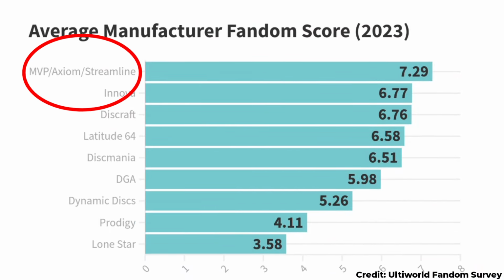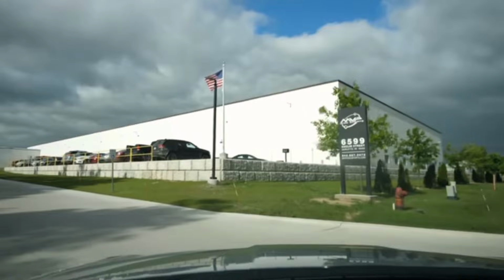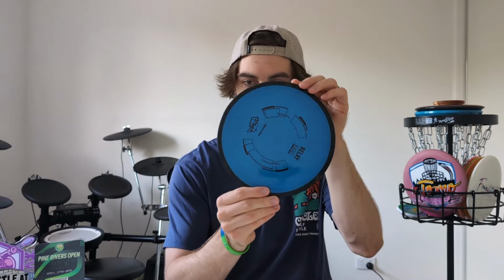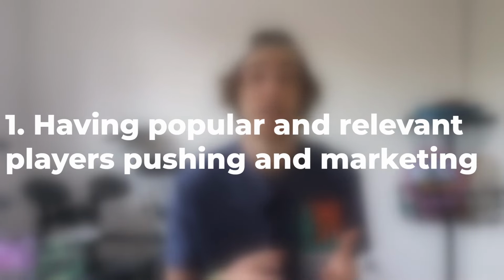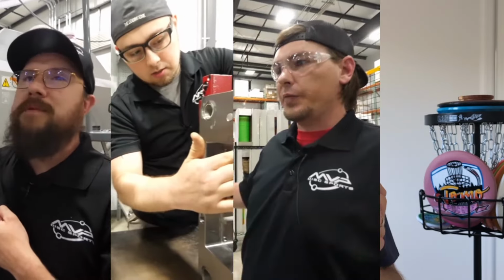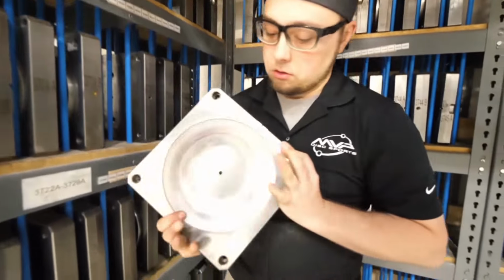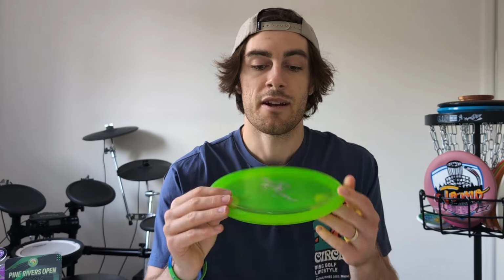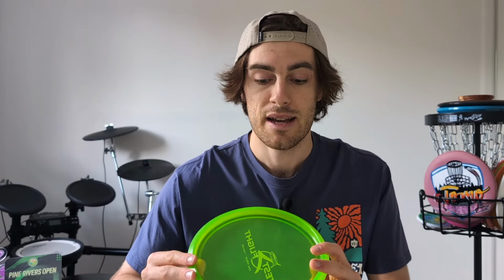Disc Golfer Reacts to Smarter Every Day's Trending MVP Video!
Smarter Every Day's video about the making of disc golf discs was trending, so of course I had to react to it (thanks@Tingmanfor the idea!)

You're incredible. There are giveaways in store every 100 subscribers as we get to 1K :D